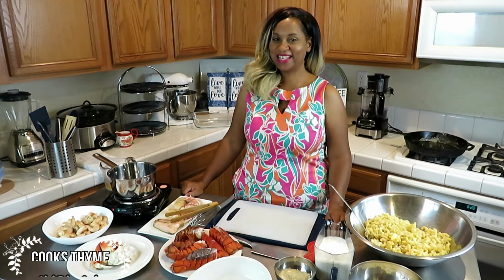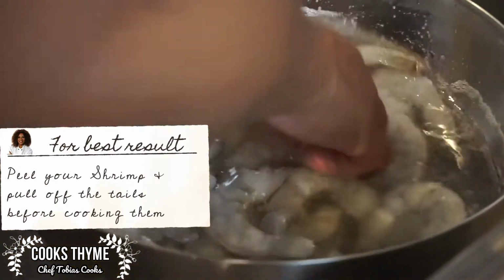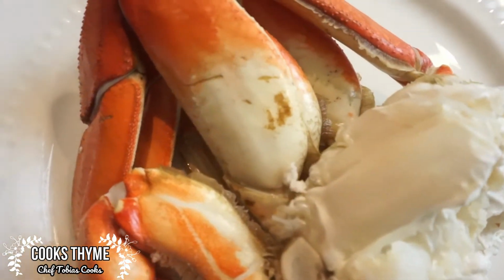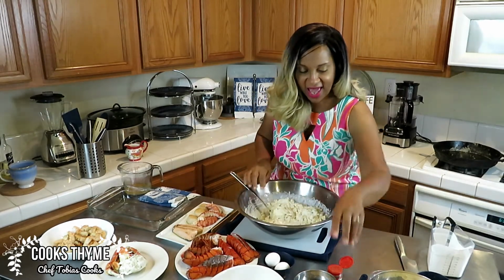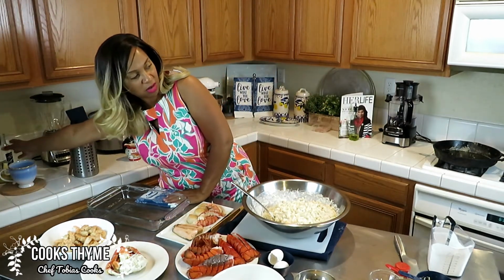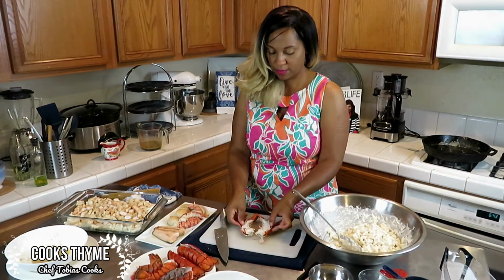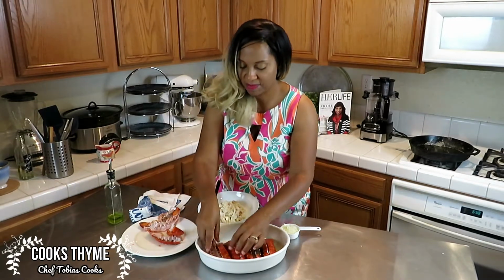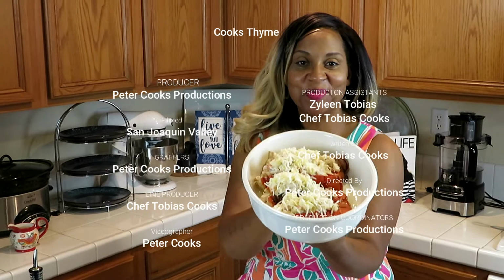How to make seafood mac and cheese- 2021 {SEASON 1 EPISODE 2 -part 2 mac & cheese - seafood}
How to make seafood mac and cheese is what this video is going to teach you. This dish is comfort food and is a favorite food to eat because of the seafood combination. In 2021, I will Also show you how to make Lobster tail mac and cheese and plate it to perfection. I have lots of request on how to make seafood baked macaroni and cheese. This video will teach all from me Chef Tobias Cooks from start to finish so sit tight and cook with me on (COOKS THYME)